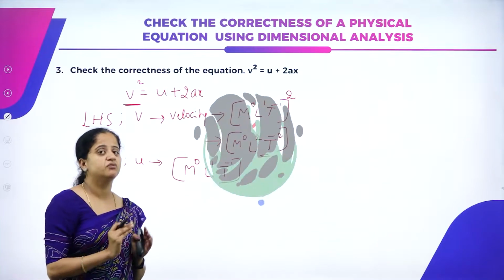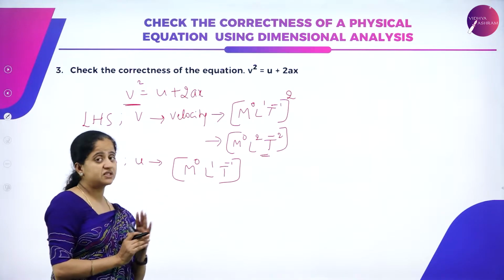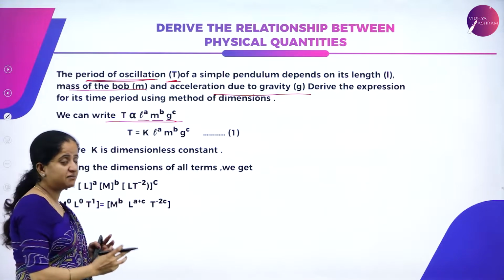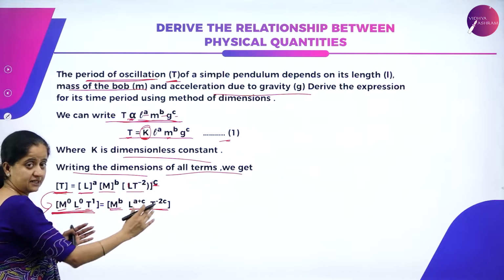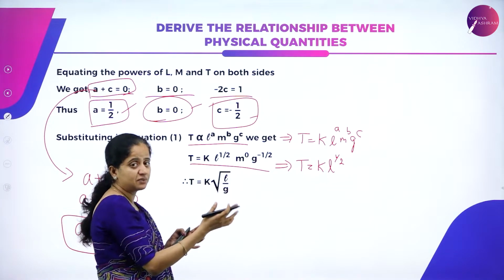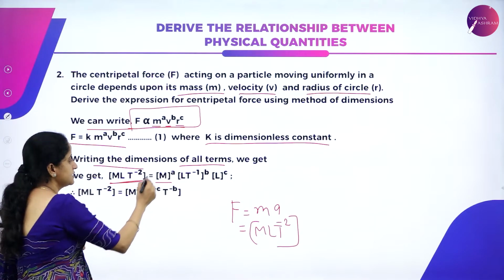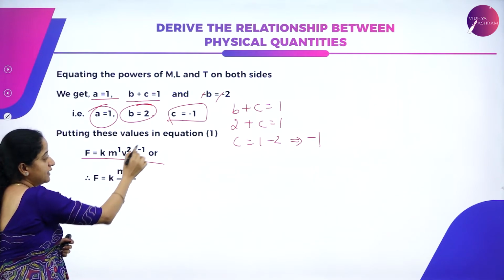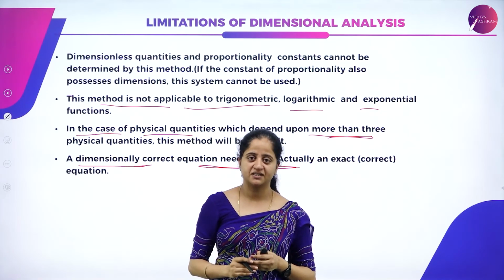DAY 13 | PHYSICS | I PUC | UNITS AND MEASUREMENTS | L6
Class : I PUC
Stream : SCIENCE
Subject : PHYSICS
Chapter Name : UNITS AND MEASUREMENTS
Lecture : 6